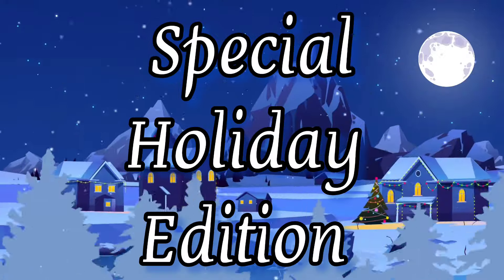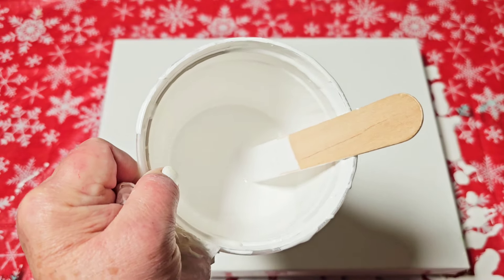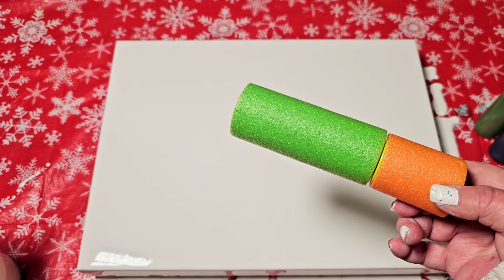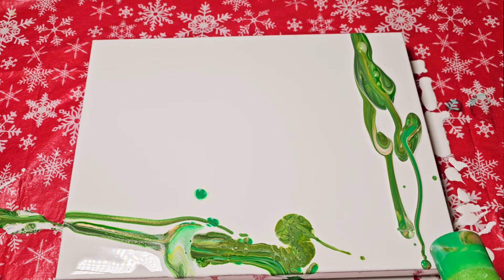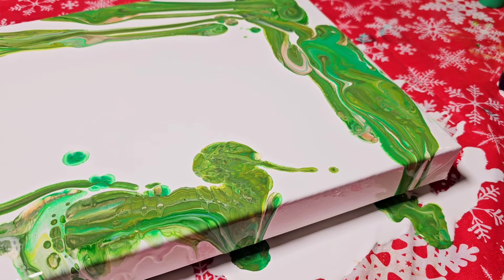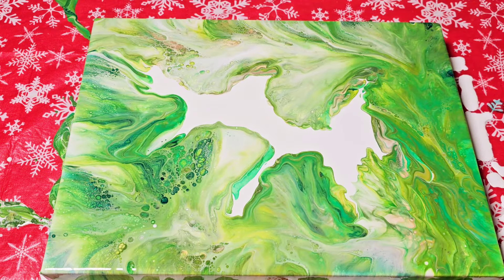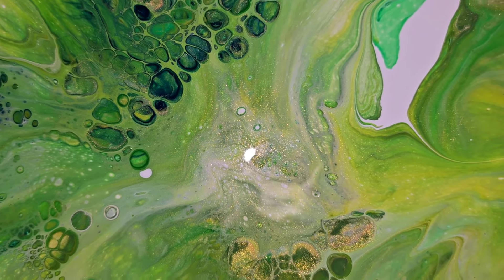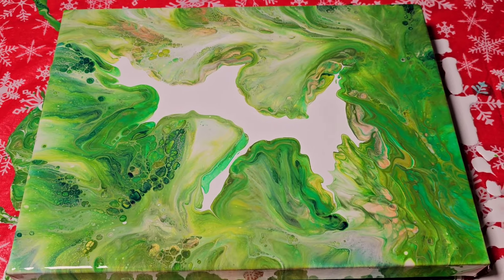🤣BLASTING PAINT! This NAUGHTY Tool Created A STUNNING Painting! Acrylic Pour Painting.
What can I say? Sometimes we need a little laughter in our lives and this Acrylic Pouring video should do just that. I found this little "tool" at Michael's and thought I'd give it a try. What I didnt realize is that it would trigger an image in my mind that would make me laugh through this entire video! Does anyone personally know "The Grinch"? I think he may be missing his tool! 🤣 HAPPY HOLIDAYS YOU GORGEOUS STACKS OF HOTCAKES!

UPCOMING CLASSES
I will be teaching in CT January 20th, 2024 & Jacksonville, Florida this upcoming April 13th, 2024.

🎨WYNN LUXE Glitters & Glow Products

Code Tammy10

Mini Blowdryer